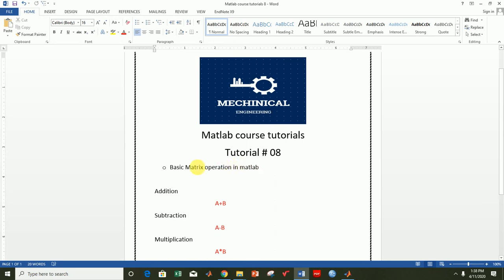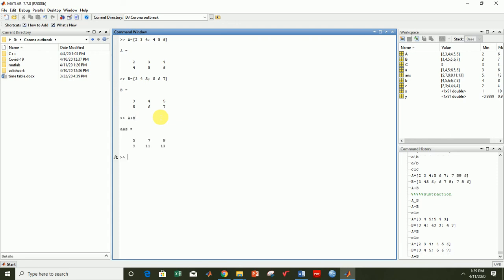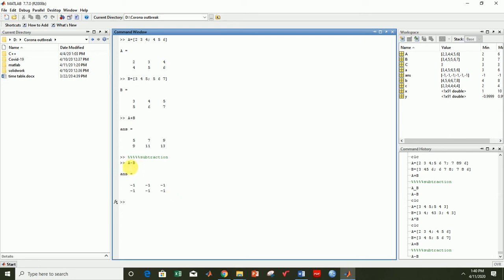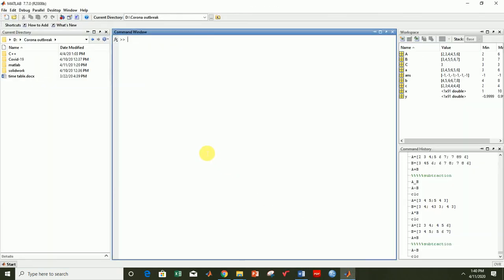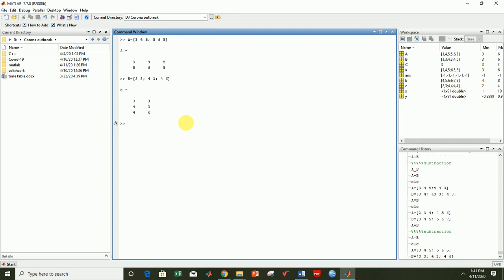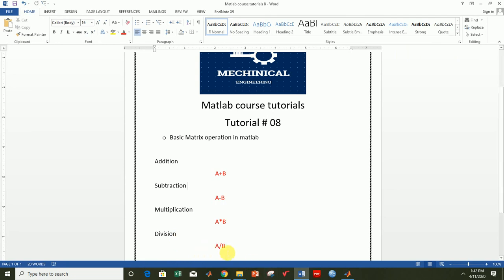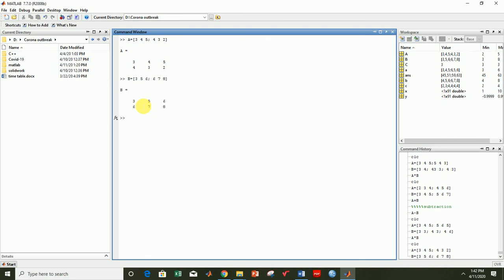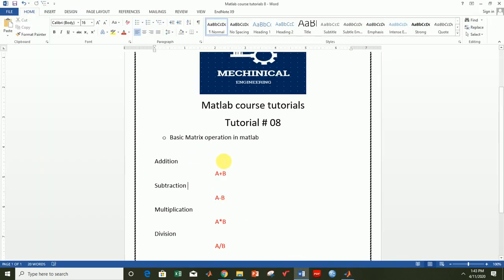Matlab tutorial 8 ( Basic Matrix operation).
Some basic matrix operation.
Addition Subtraction Multiplication Division in matlab.
Matlab Full Course.
In this Course You will find Short Vedios on basics of matlab as well different topics of matlab.